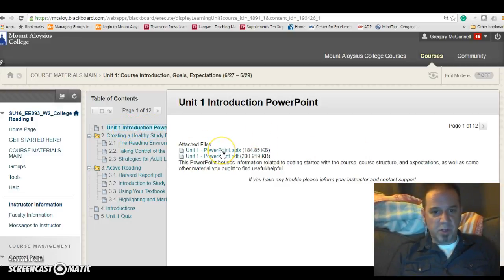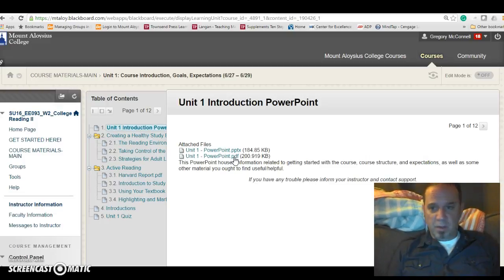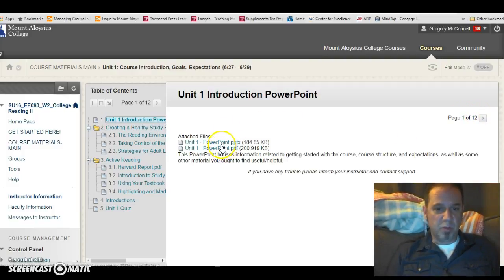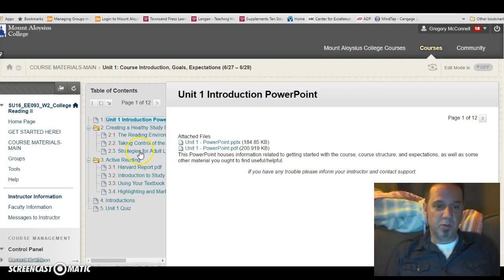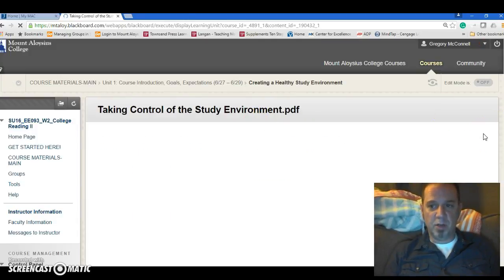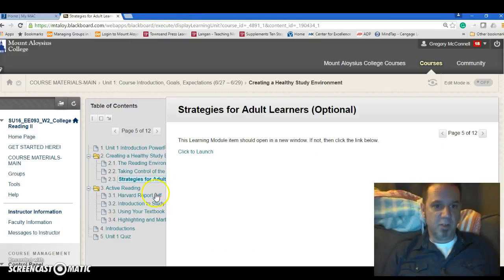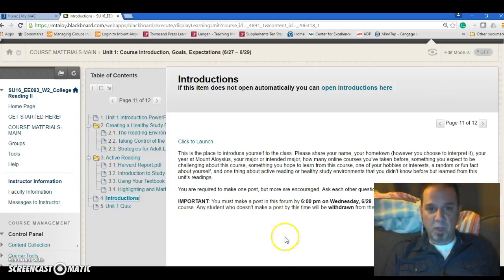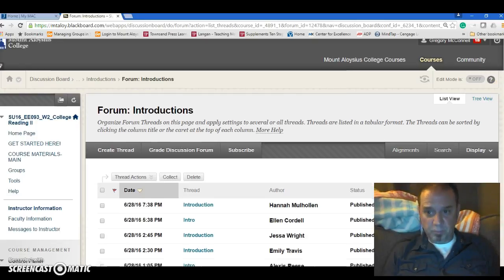EE093 Learning Module Navigation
EE093 College Reading